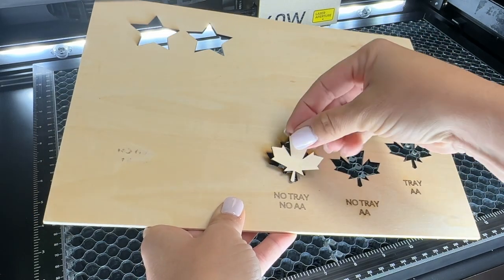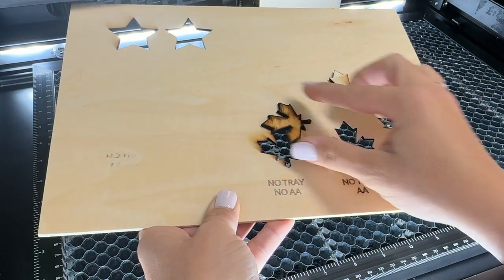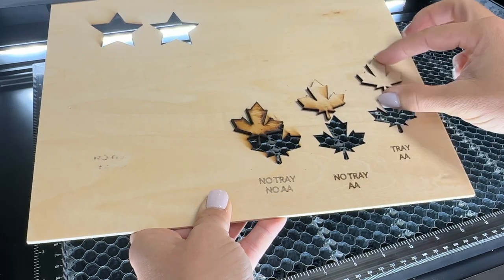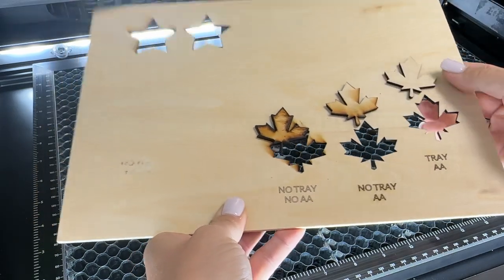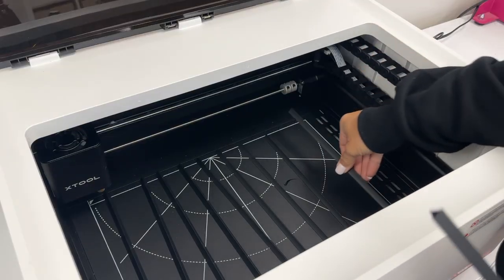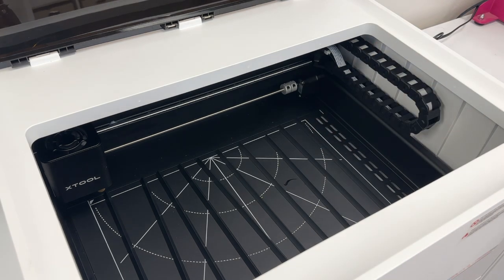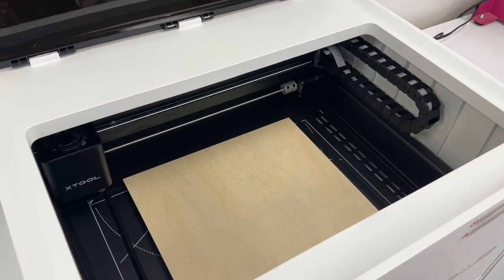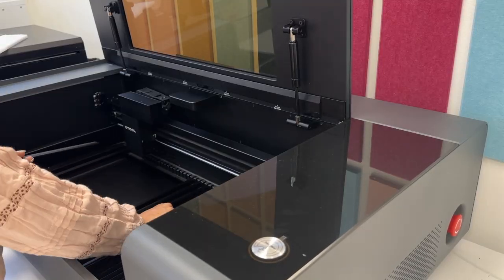xTool Laser Burning Wood? How to Prevent Scorching when Laser Cutting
Stop your Laser Burning Wood with these tips! | Silhouette School Blog 😍 If your xtool laser is burning and scorching, try the tips in this video to get better laser cuts! MORE INFO and IMPORTANT LINKS!👇

New to XTool or just looking for EVERYTHING there is to know? Start here ➡️

Looking for more XTool S1, M1 and P2 Laser videos and tutorials?

Shop XTool on Amazon
XTool P2 C02 Laser Engraver and Cutter
xTool P2 C02 Laser with Riser and Rails

xTool 10W M1 Craft Laser with Riser
xTool 10W M1 Laser with Rotary

xTool 20w S1 Semi-Pro Laser

🎥 Looking for more EDITED videos from start to finish for your craft hobby or small handmade business?  🎥  How about 1:1 help? WE HAVE THAT TOO at Silhouette U!! 👇 Start Today

00:00 Introduction to How to Prevent Your Laser Burning Wood
00:20 Scorching and Charring With and Without Air Assist
00:38 Why Air Assist Is Important for Laser Cutting Wood
01:23 Why Using HoneyComb Tray and Air Assist is Best
02:35 Which xTool Laser Includes Air Assist?